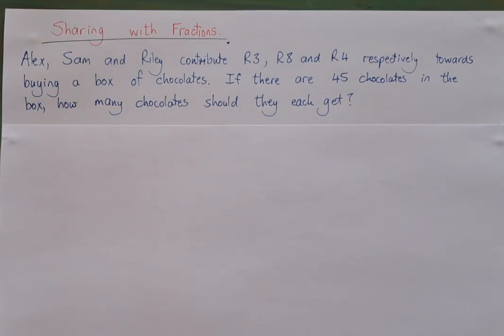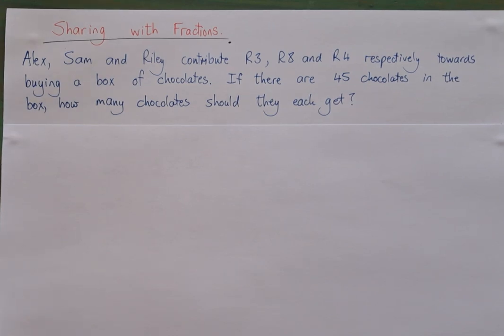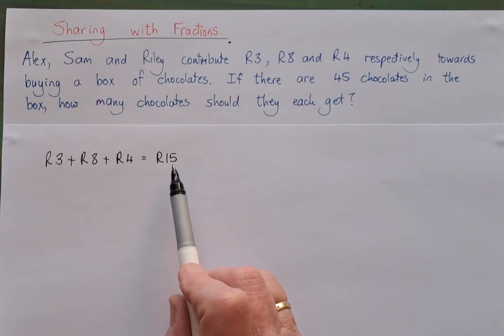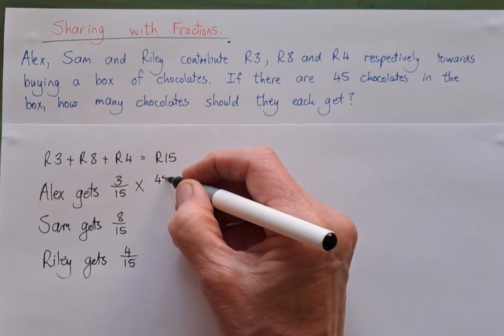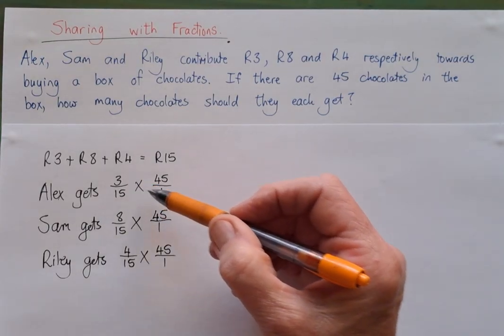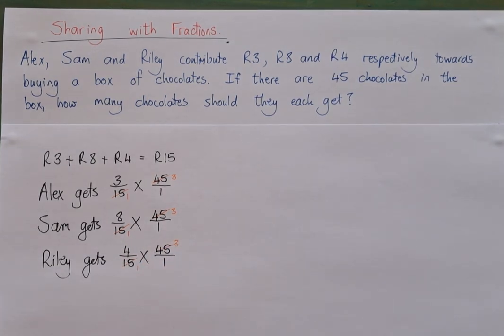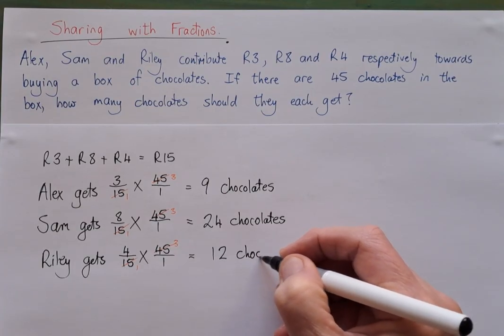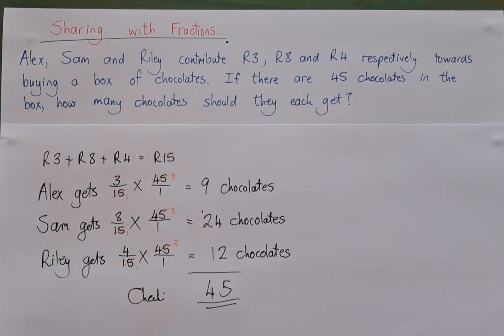Fractions | Ep 8 | Sharing, using fractions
word problem involving sharing
use of fractions to solve